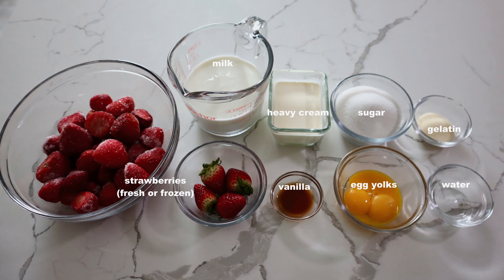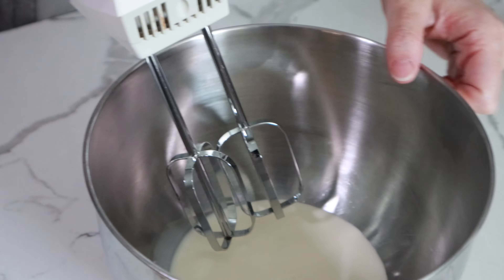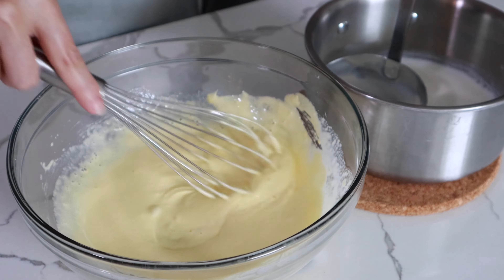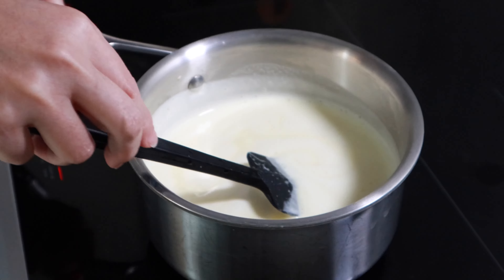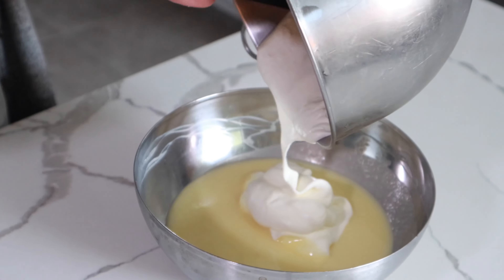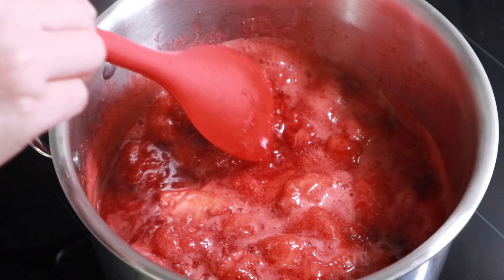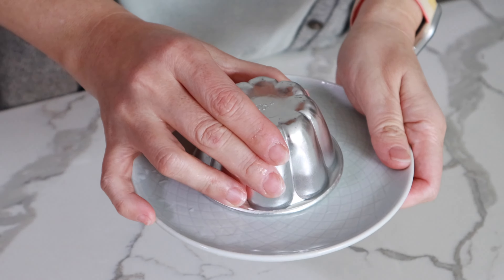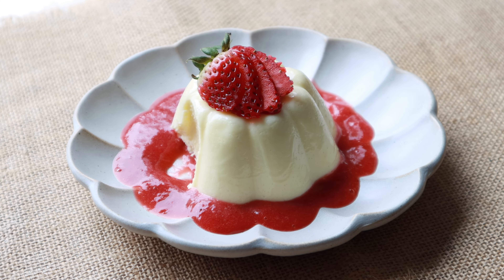Bavarois with Strawberry Sauce Recipe - Japanese Cooking 101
We will show you how to make Bavarois (ババロア), a cold French dessert that is something between jelly and mousse. Although it’s originated in France, Bavarois has been a staple homemade dessert in Japan for decades as well as a component of fancy cakes at Japanese cake shops.